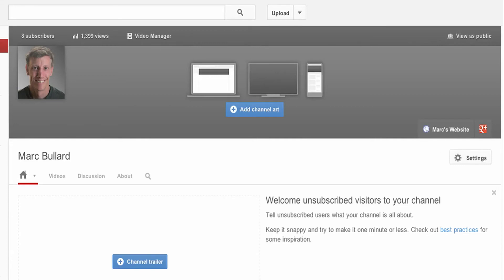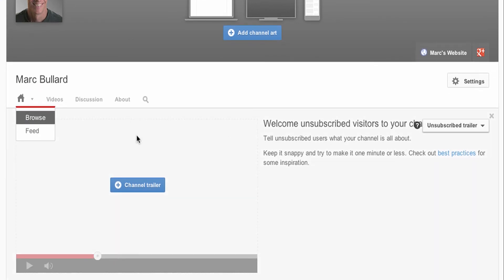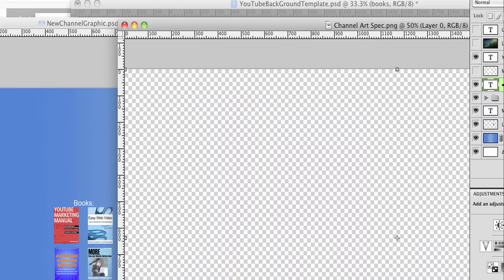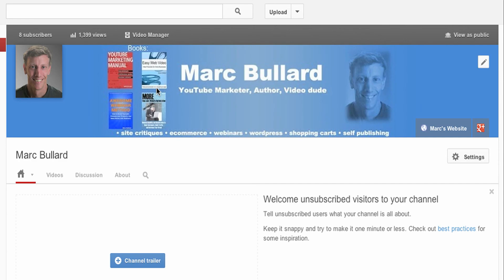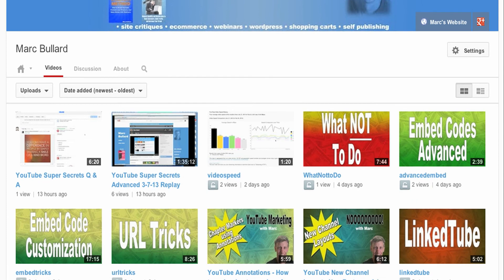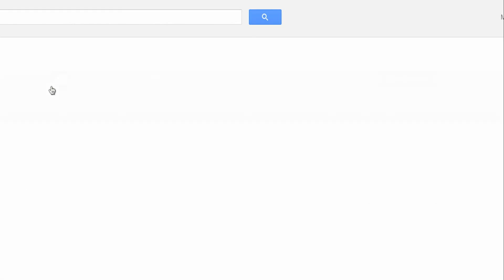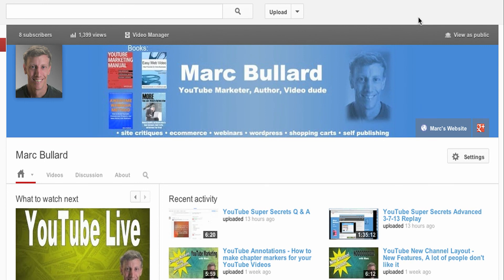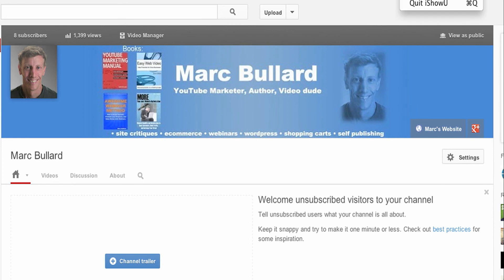YouTube One Channel Layout - How to Add Channel Artwork, Edit Description, and More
YouTube has now opened up the one channel layout to anybody that wants it. Here is how to customize it. You can add your own artwork to brand yourself, your business, and your products. There is also the new option of creating a trailer video that unsubscribed visitors can view when they visit your site. Now that should be interesting.

• YouTube Marketing
• Video Marketing
• Online Business
• eCommerce